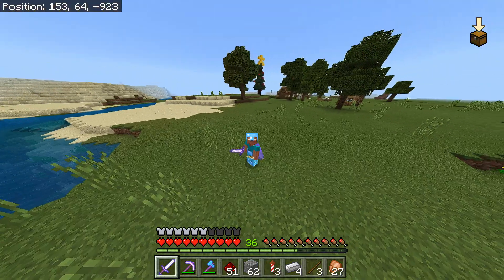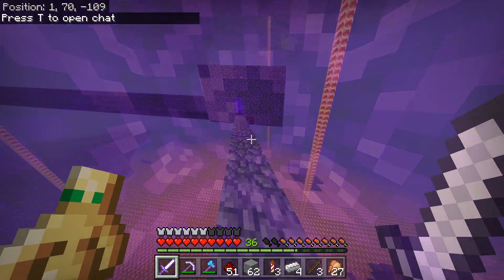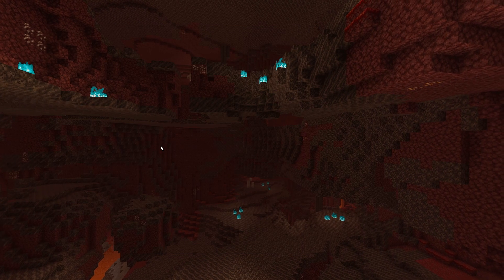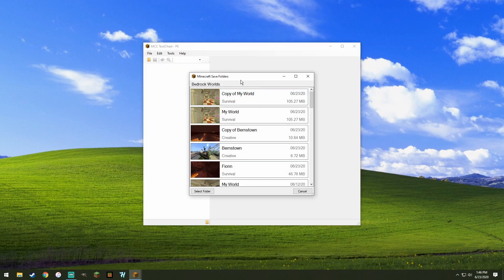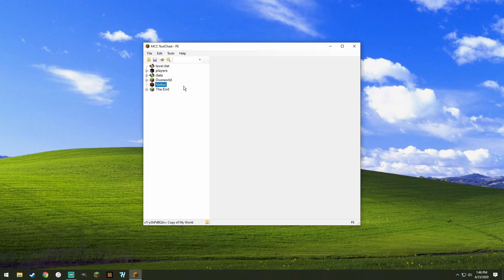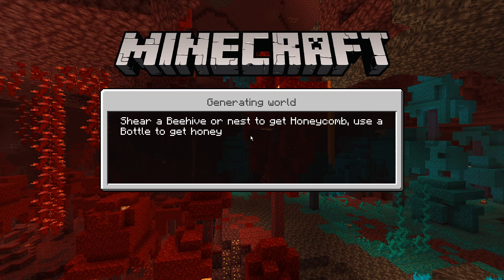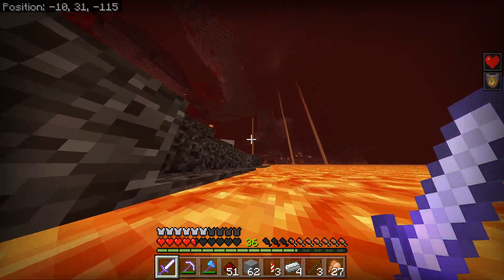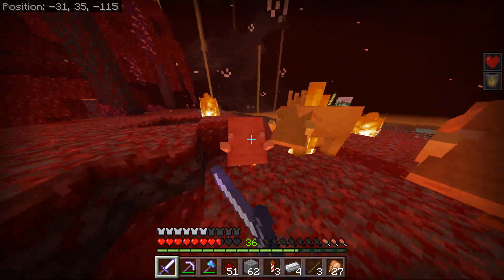How to Reset the Nether (Minecraft Windows 10 and Java)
This also works for Java with a very similar process although you need normal Toolchest not Toolchest PE. You can download that from the same link above.